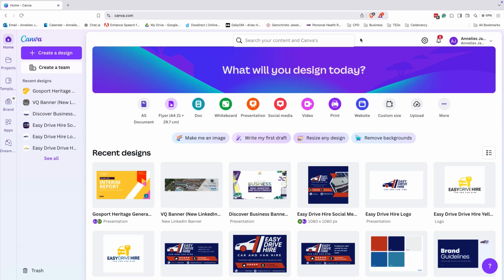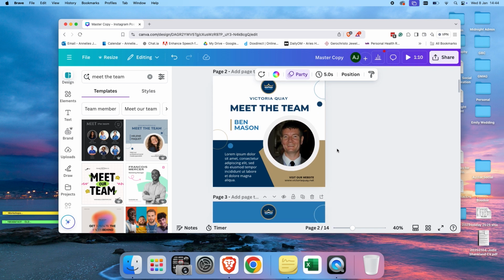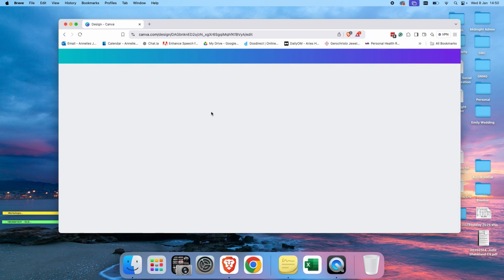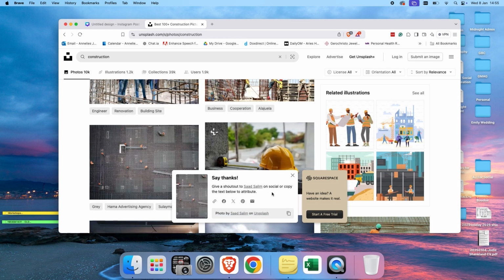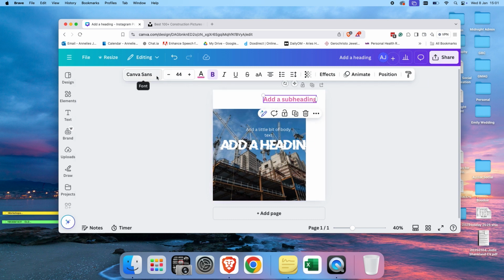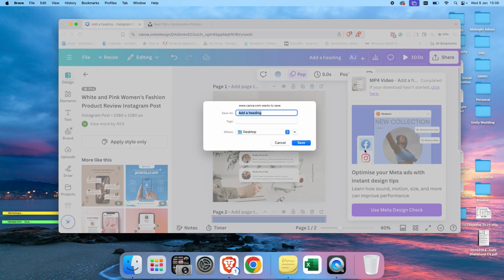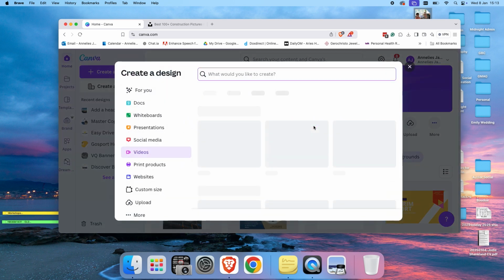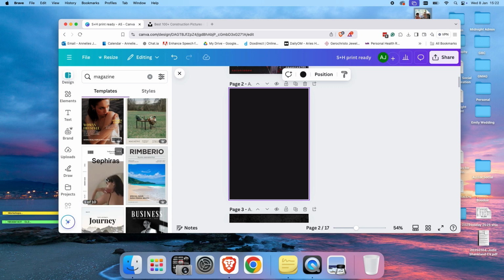Introduction to CANVA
This is an opportunity to enhance your design skills using CANVA. This workshop will provide you with the tools and knowledge needed to create stunning visuals for your business. Don't miss out on this chance to take your marketing to the next level!

Find out more about all the business support that Gosport Borough Council can provide on the Discover Gosport or GBC website.

While we strive for accuracy and relevance, we make no warranties regarding the completeness, accuracy, or suitability of the information. The use of this resource is at your own risk. Gosport Borough Council disclaims any liability for loss or damage incurred from reliance on the content provided. Links to external sites do not imply endorsement, and we are not responsible for their content.